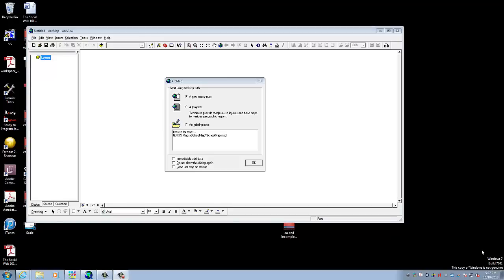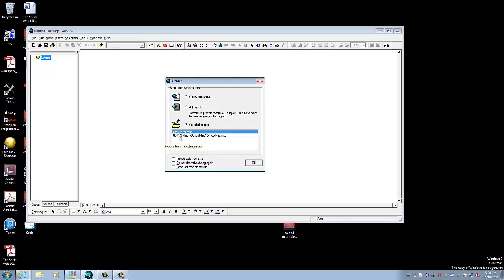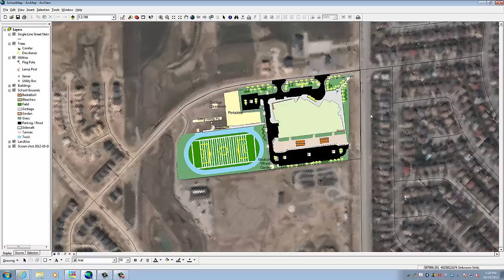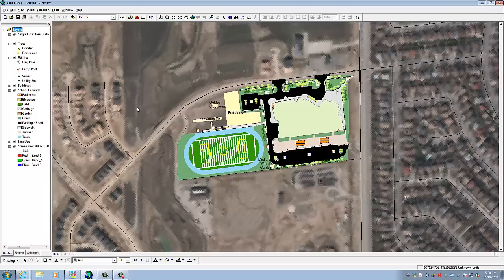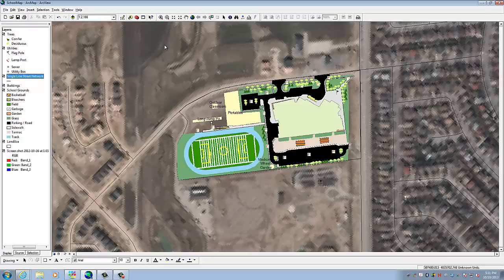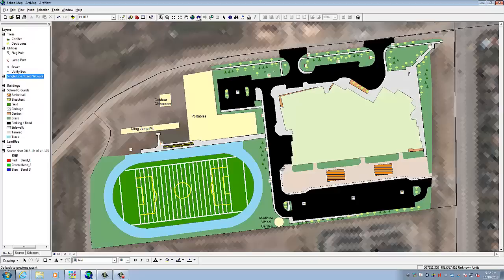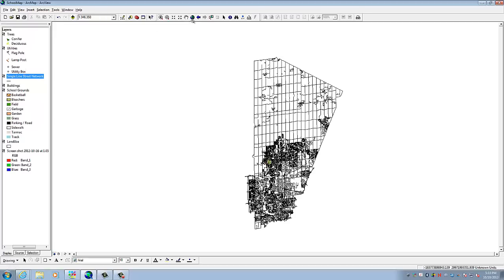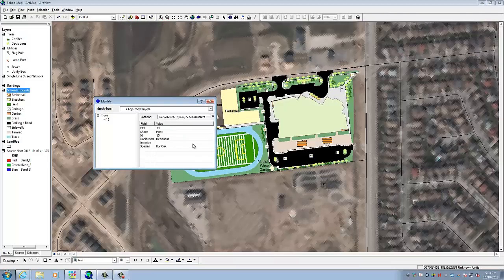IntroLesson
Introduction to using ArcGIS for David Suzuki Secondary School Students